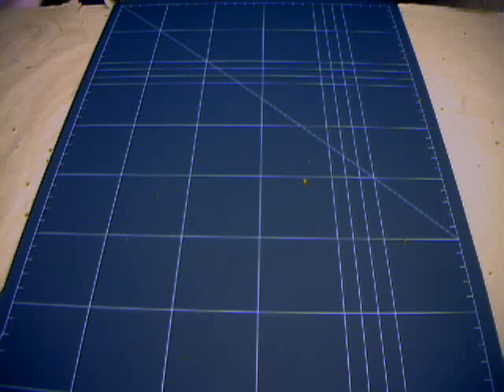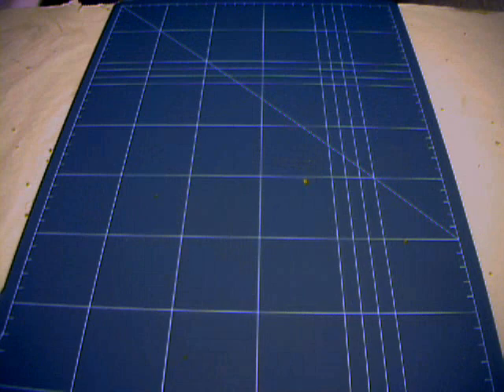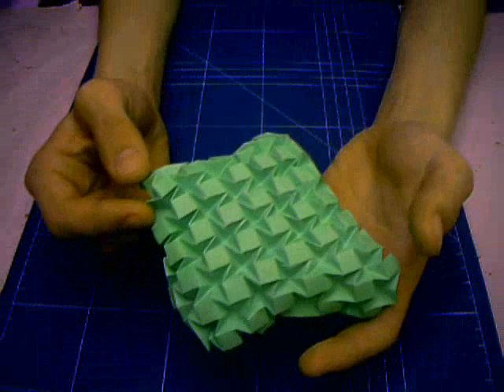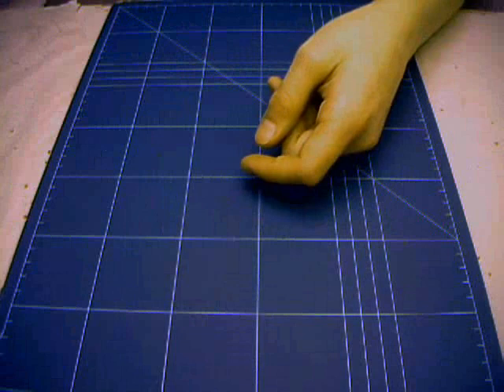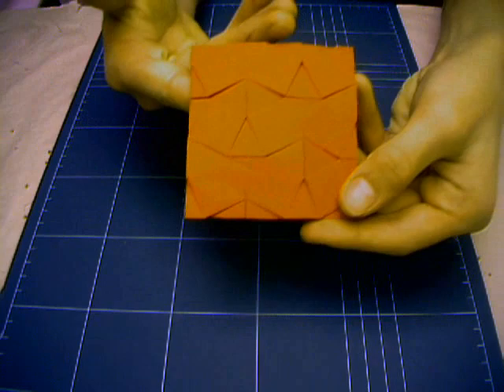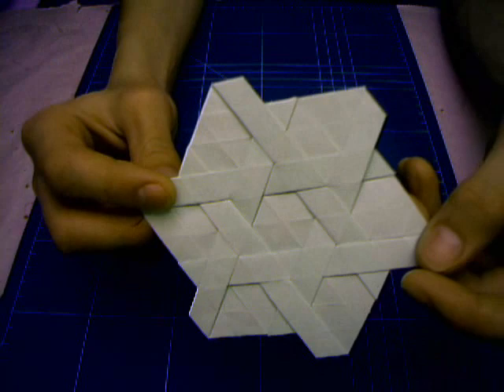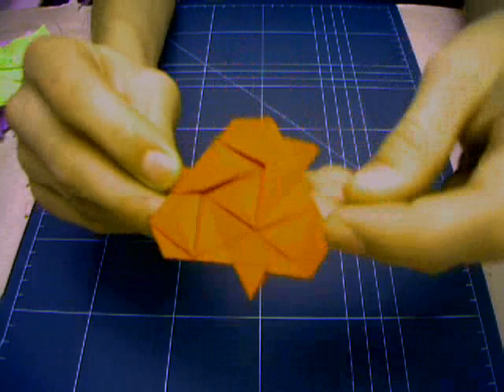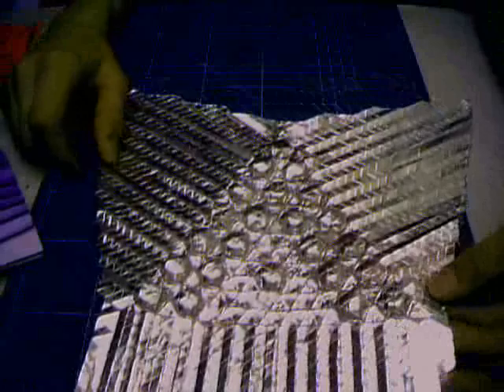PhasmidTutorials Origami Tesselation Galerie